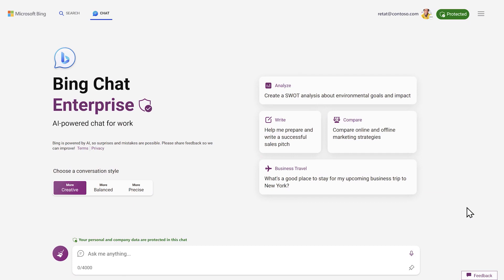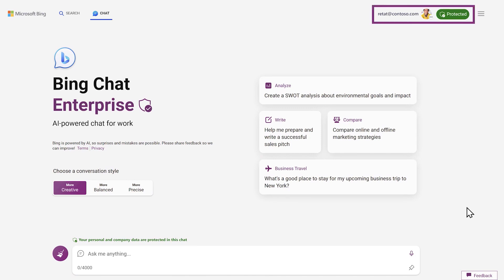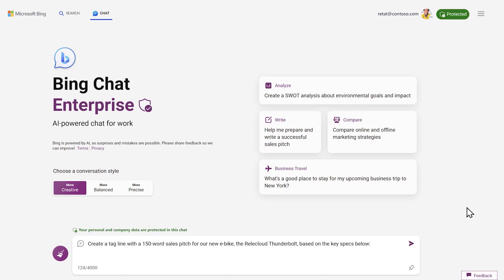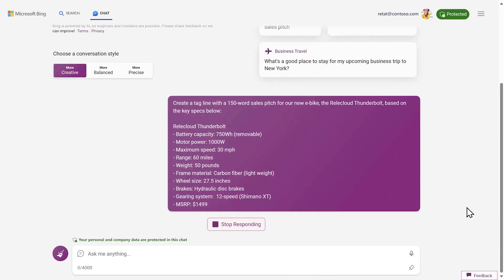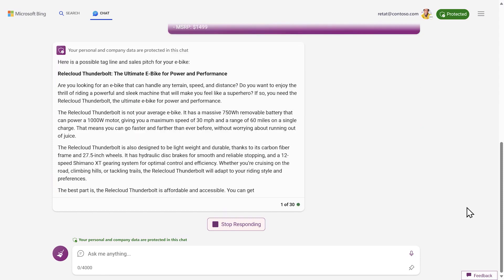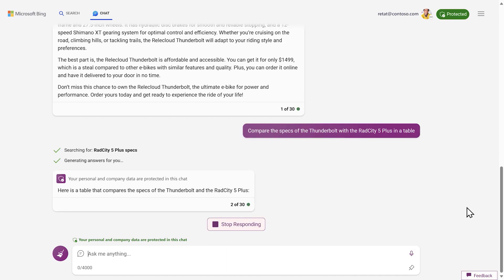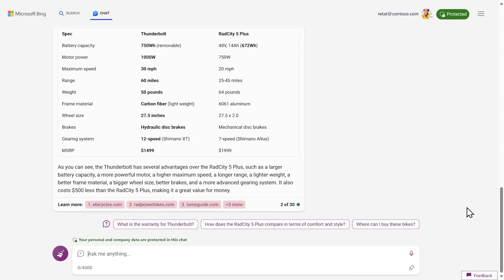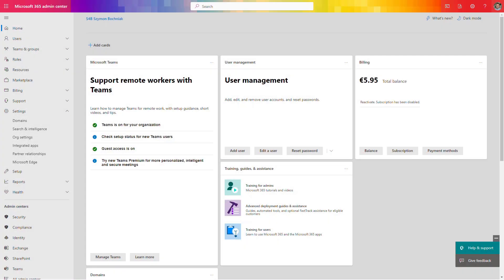Experience the AI search with Bing Chat Enterprise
Learn more about Bing Chat Enterprise, why you need this tool, how much it costs and what is the business case for using it in your organization.

Leverage AI-powered search engine provided by Bing and Chat GPT.  Search engines focus on privacy and security. Perfect solution for Enterprise.

⏰ Timestamps
00:00 - Title
00:19 - Introduction
02:32 - Licensing of Bing Chat Enterprise
04:35 - Why you should use Bing Chat Enterprise
06:23 - ChatGPT vs. Bing Chat Enterprise
07:43 - Bing Chat vs. Bing Chat Enterprise
09:00 - Bing Chat Enterprise Privacy
09:47 - How to enable Bing Chat Enterprise
11:34 - Conclusion
13:14 - Outro